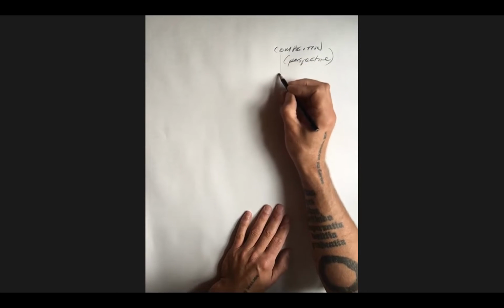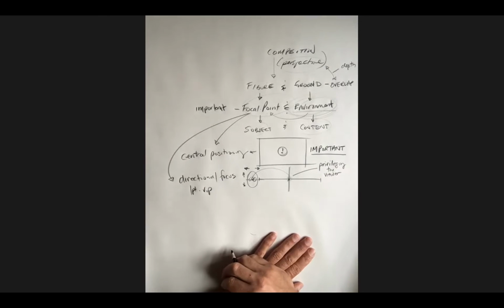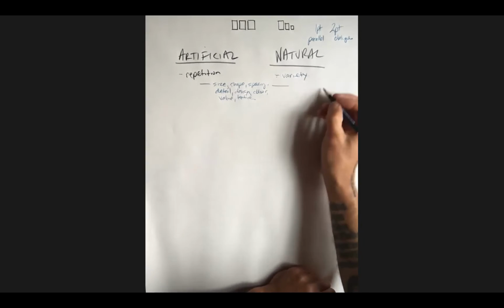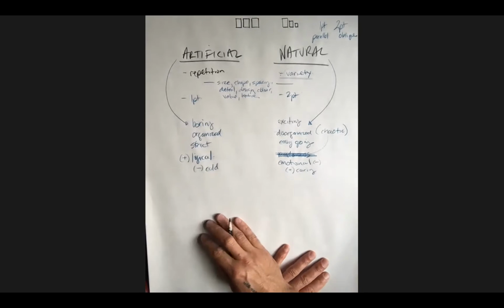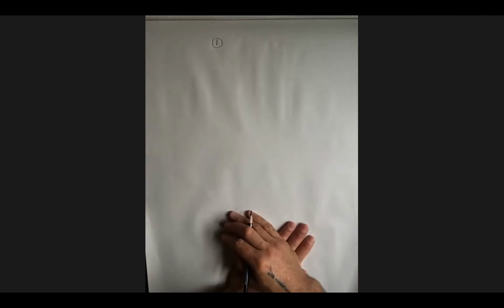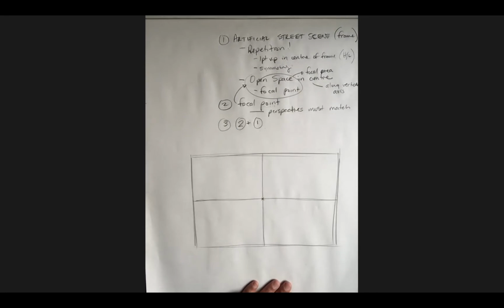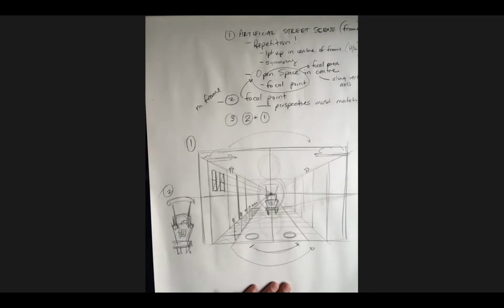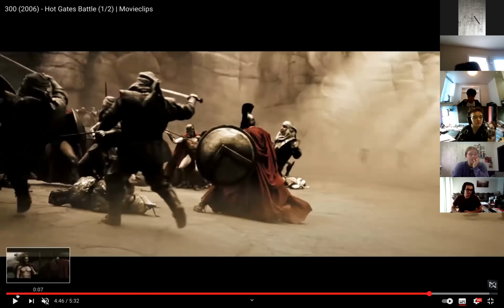Image Theory for the Visual Arts - Lesson 6 - Perspective for Focus and Emotion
Lesson 6 in a 14 week course on Perspective and Composition.

Lecture on using different perspectives to create focus and different moods in scene design.

Topics covered in lecture: Emotion and Structure relationship, 1pt directional focus, 1pt privileging the viewer, perspective for repetition, central positioning for focus, artificial and repetition structural and emotional characteristics, natural and variety structural and emotional characteristics, focal area and focal points, sequential thinking for image design.

Star Wars: The Force Awakens